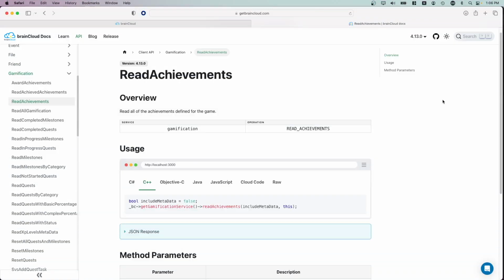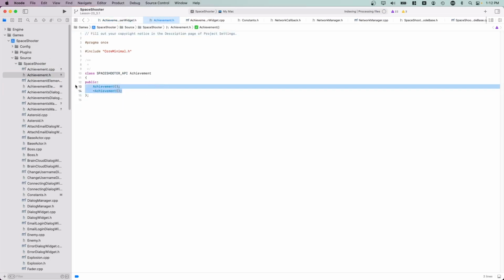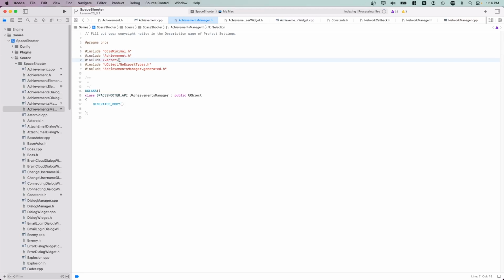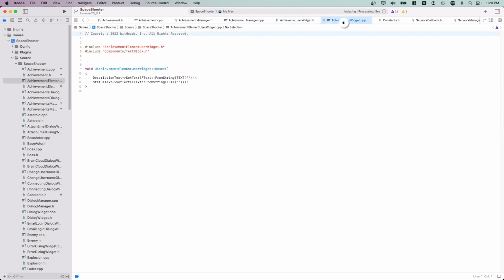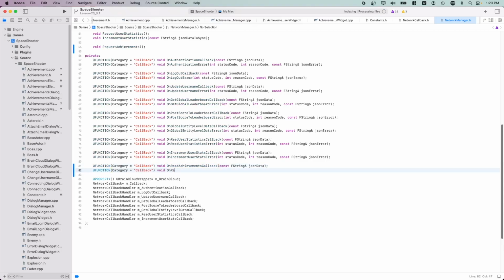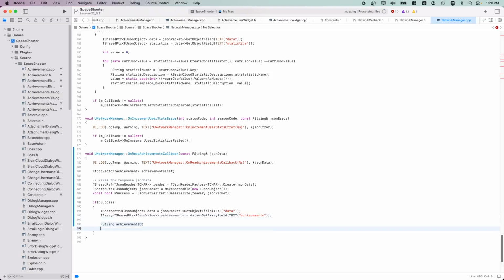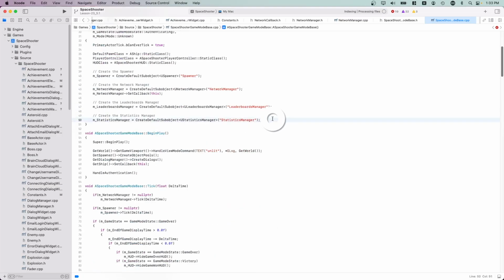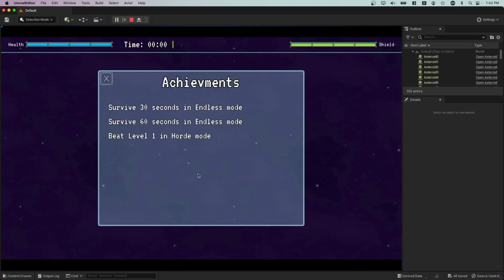Unreal BootCamp 23: Requesting Achievements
The 23rd video in the Unreal BootCamp demonstrates how to request achievements in the Unreal example game.